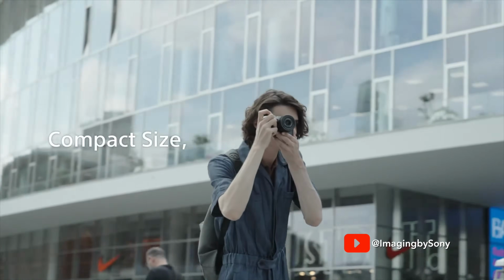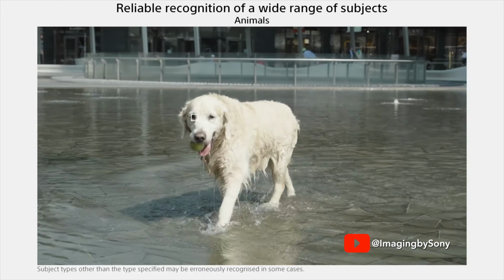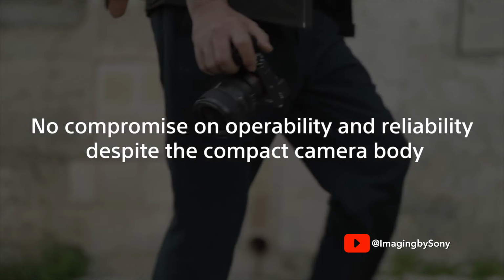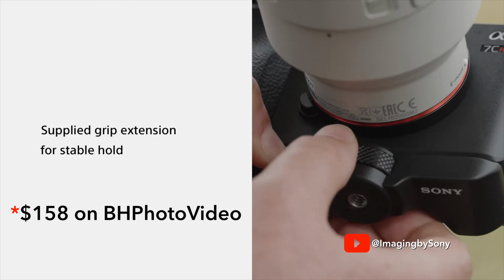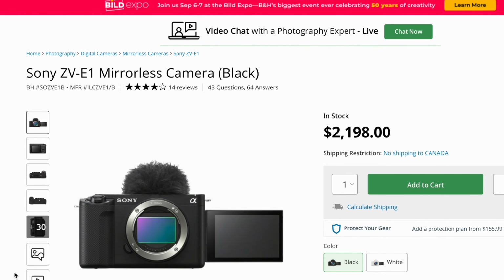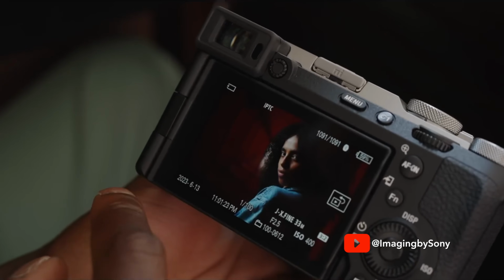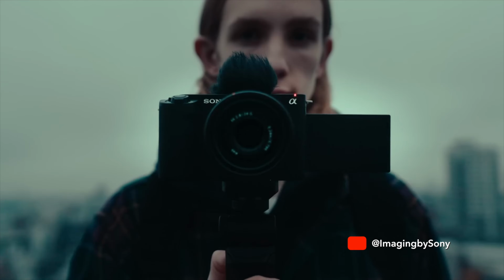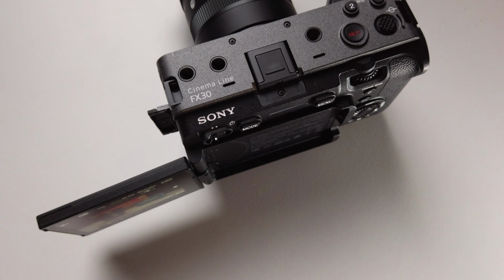Here's Why You SHOULD NOT Buy The SONY a7C II Or a7CR! | Buy ANY Of These Instead?!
Hello everyone, I may be late to the party but I really wanted to make this video to let you know my thoughts about the newly announced Sony a7C II and a7CR cameras, if either camera is the one to buy or not. I hope this video will help you decide which camera will be best for your needs. If you have questions, please don't hesitate to let me know.

Also, if you'd like to know more about the video specs of each camera and my thoughts on them, you can for sure watch the whole thing, but if you just want to see my recommendations and my final thoughts about both cameras you can click here ➡️ 05:57

TIMESTAMPS:
00:00 - Intro
00:25 - a7C II Video Specs and Features
03:05 - a7CR Video Specs and Features
04:56 - My thoughts on the a7CR
05:57 - Reasons why you SHOULD not buy the a7C II
08:19 - My final thoughts and recommendations
10:26 - Outro

- Here you’ll find recommended products that I love and use on a daily basis and products that are not just for YouTube and filming weddings.

My New Main Camera!

Olympus 12-40mm f2.8 PRO Lens
Adorama US:
Amazon Canada
Amazon US
Amazon UK

Amazon Canada
Amazon US
Amazon UK GH5 Mark II

Panasonic G9
Adorama US:
Amazon Canada
Amazon US
Amazon UK

SONY ZV-1:
Adorama US:
Amazon Canada
Amazon US
Amazon UK

Amazon Canada
Amazon US - with Knox Gear Clip-On Lavalier Microphone
Amazon UK - Rode Wireless Go II

Rode PSA1 Studio Boom Arm
Adorama US:
Amazon Canada
Amazon US
Amazon UK

Thronmax S2 with Integrated XLR cable
Adorama US:
Amazon US

Electro-Voice RE27N/D

Rode Podmic
Adorama US:
Amazon Canada
Amazon US
Amazon UK

My Color Grading App!

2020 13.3" M1 MacBook Air
Adorama US:
(Alternative - 7 Core GPU with 512GB SSD)
2017 27" Intel iMac